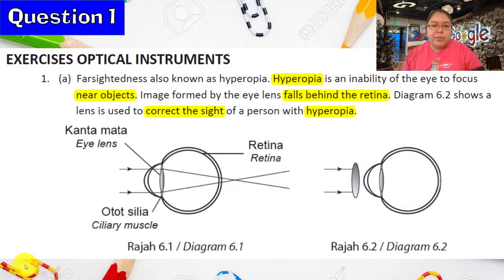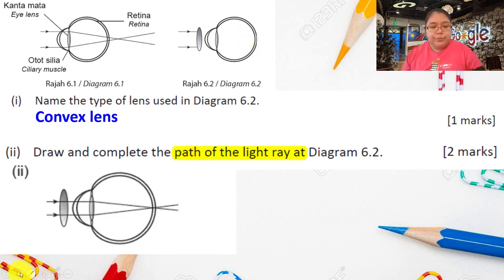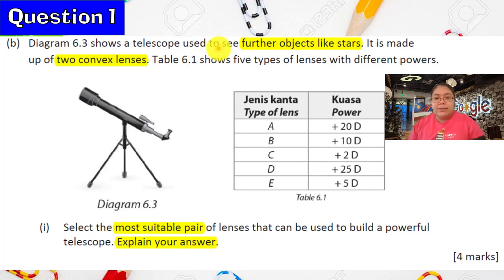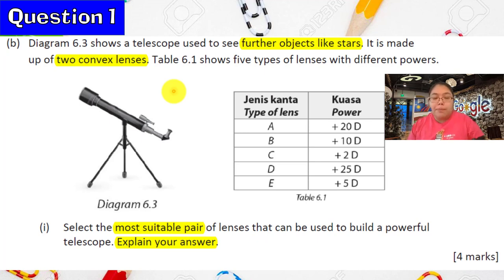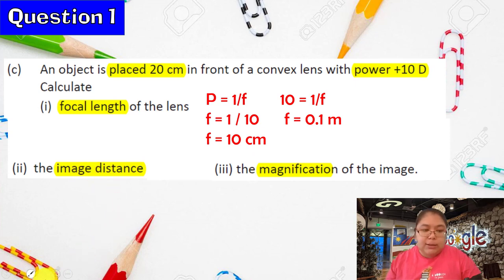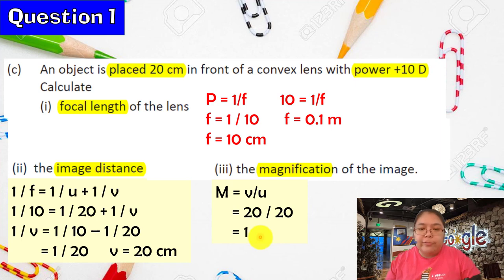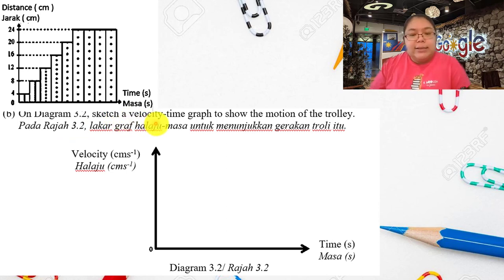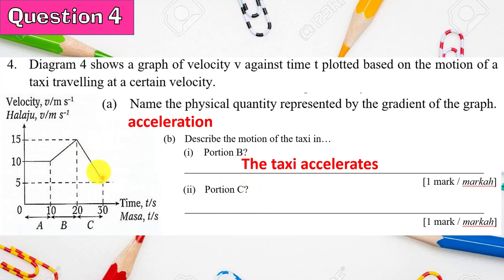SPM PHYSICS Paper 2 Discussion (FORCE & MOTION)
I will share the answer of some  SPM PAPER 2  (FORCE & MOTION) pass year questions. I will share the tips how to give the correct answer of the questions.  Hope this video clip can help you all to learn the Technic HOW to answer the SPM question.